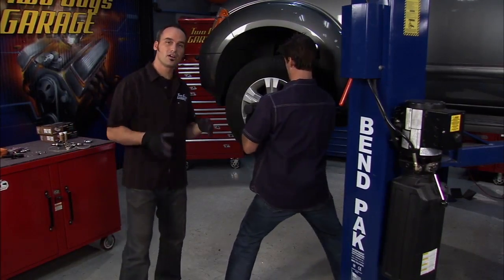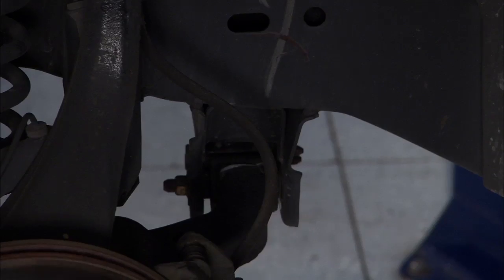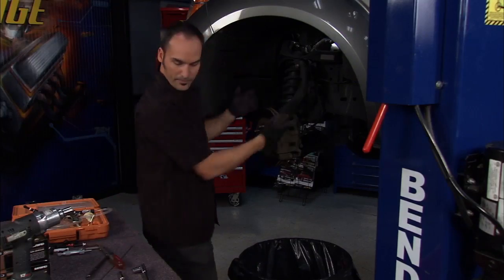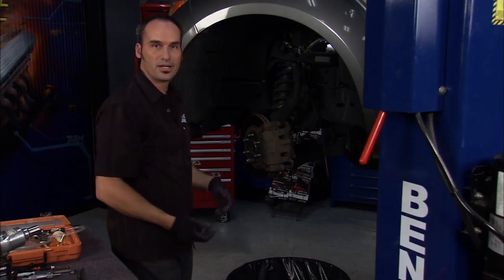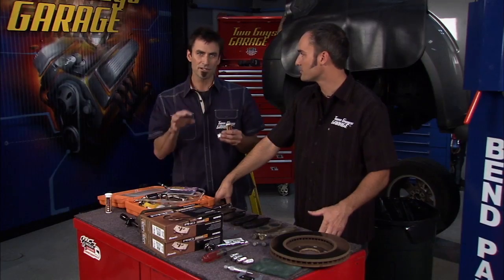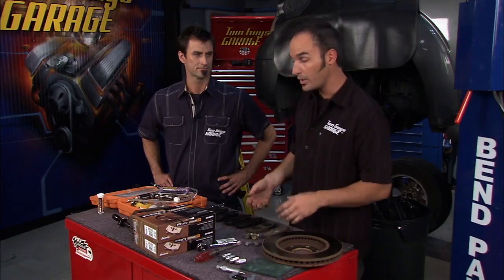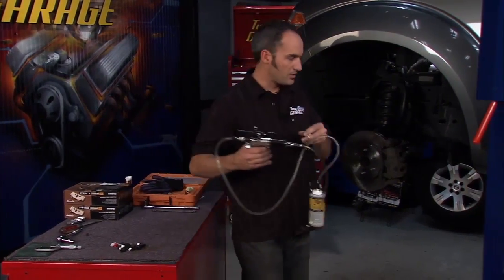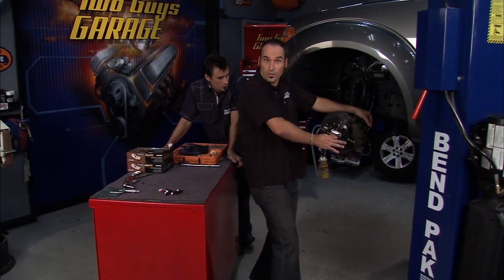Fixing Brake Shudder | Two Guys Garage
Kevin and Brian look in to a car that is experiencing brake shudder.

brake shudder, shake, unsafe, rotor warp, overheated, brake pad, replace, repair, stress, casting, Two Guys Garage, Kevin Byrd, Willie B ,Brian Fuller